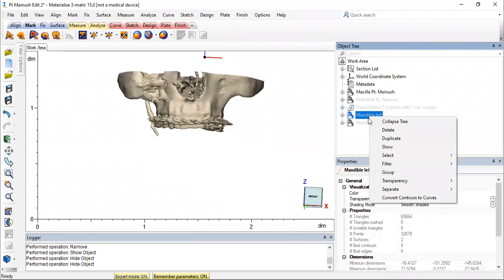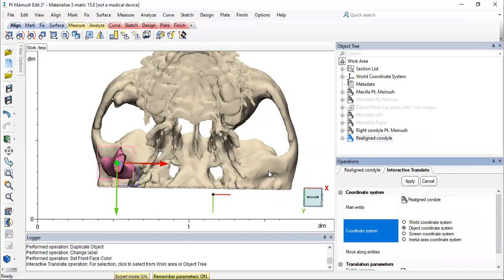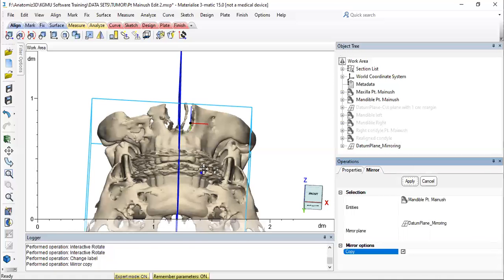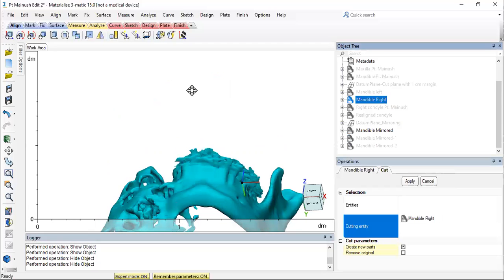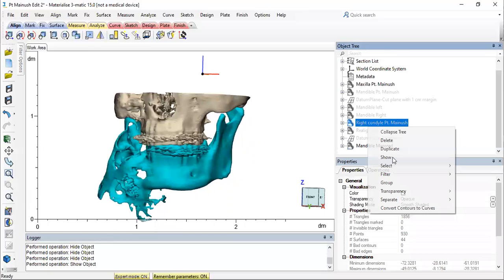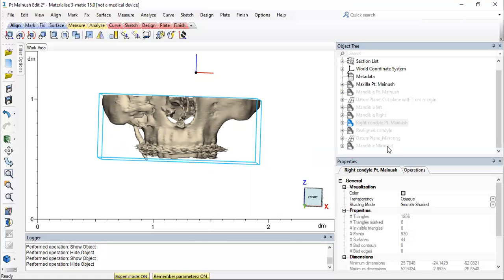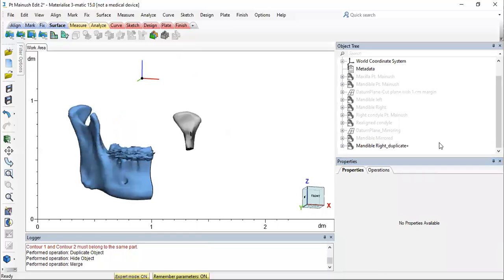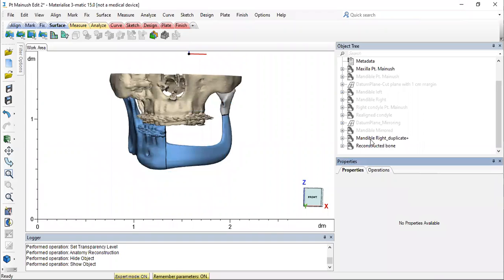Day 12 part 1